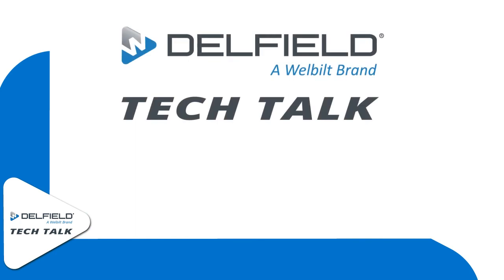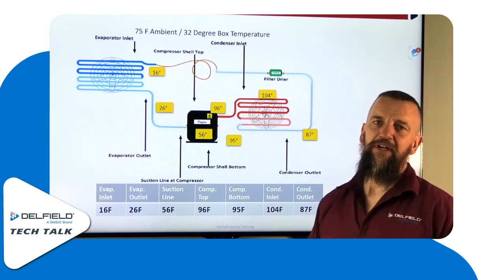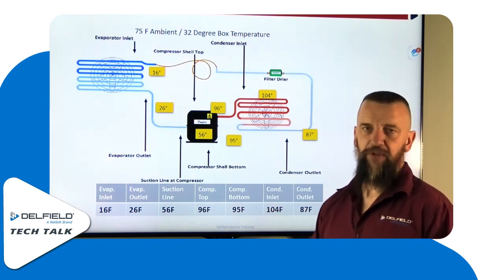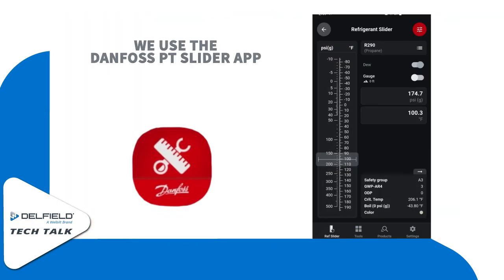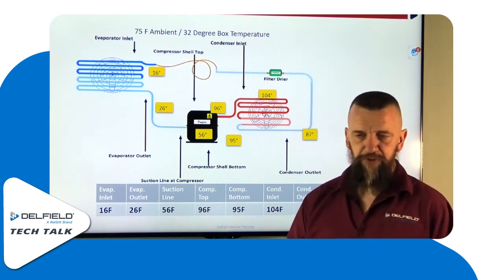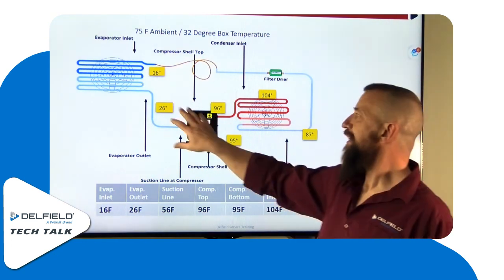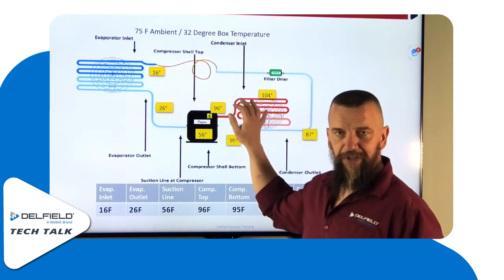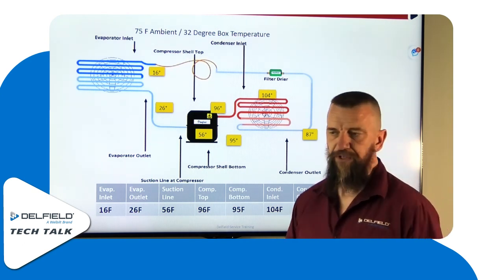How (and Why) to Check Inlet line Temperatures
This video will cover the step-by-step process of how and why we check inlet line temperatures before piercing into a refrigerant line system.

Leave us a comment on what videos that you would like to see from Delfield Tech Talk.

The information contained in these training presentations is intended for use by a qualified Delfield authorized service technicians. It is not intended to replace the information found in the Delfield Installation or Service Manuals provided with the equipment.These trainings are a supplimental resource for learning. If you are an end user in need of assistance you should contact Delfield to find a Delfield authorized service technician in your area. Delfield requires that all Delfield equipment be serviced by Delfield authorized service providers. Delfield does not warrant or guarantee the services of third parties.